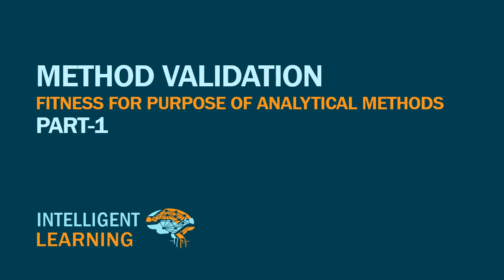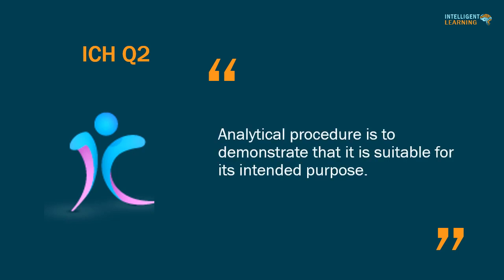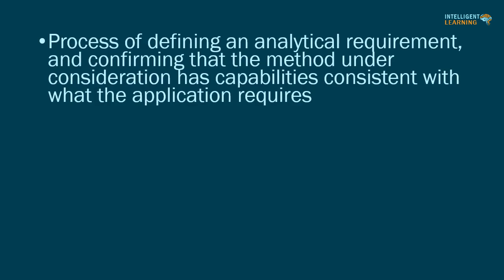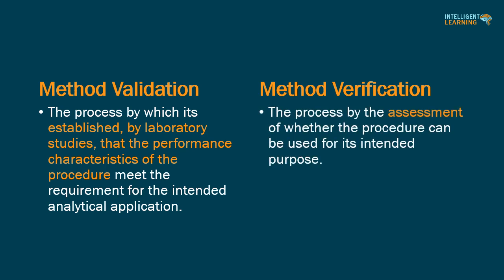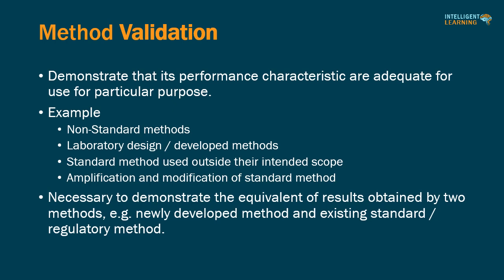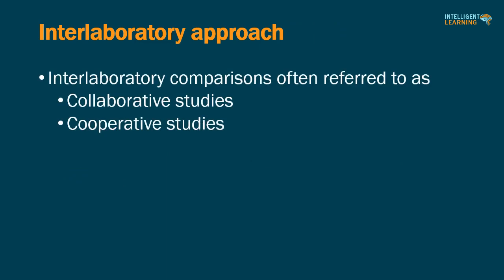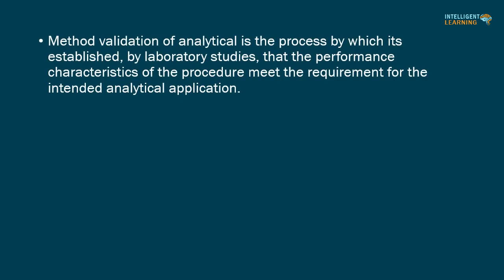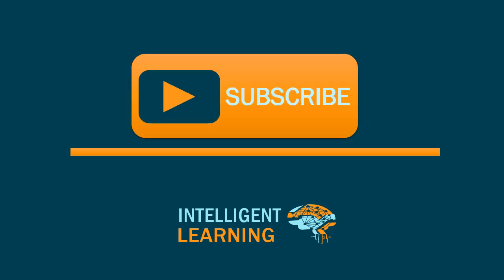Method Validation, Fitness for purpose of analytical methods Part-1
What is Analytical method validation?
What is different between Method Validation and verification?
Why Method Validation necessary?
When should methods be validated or verified?
How should method be validate?